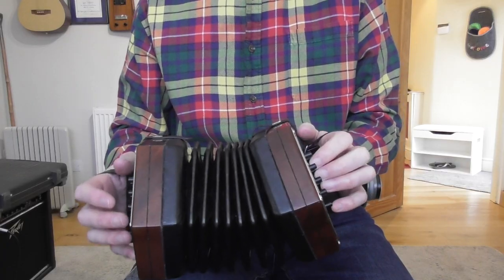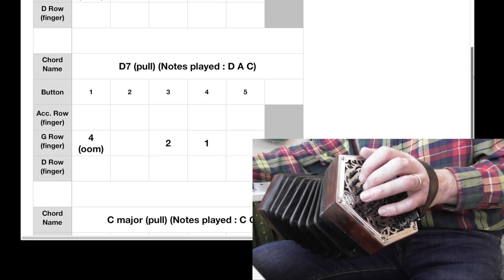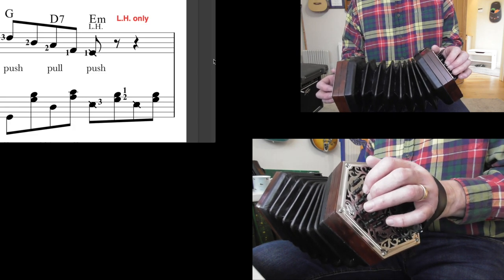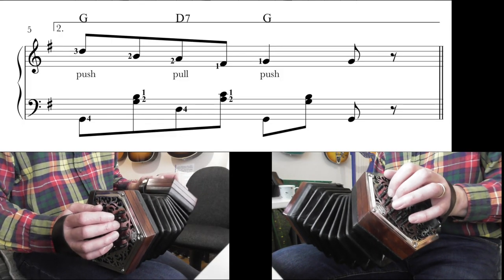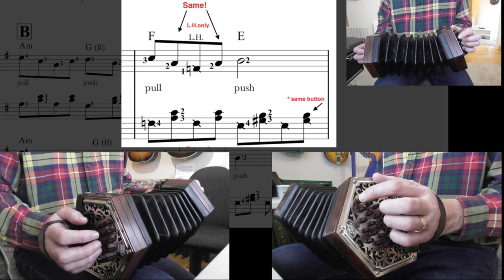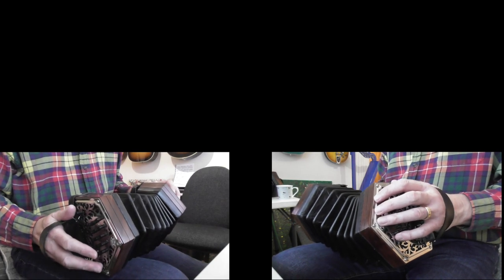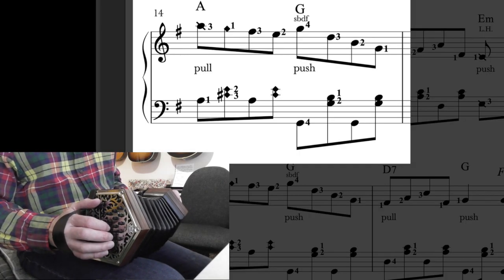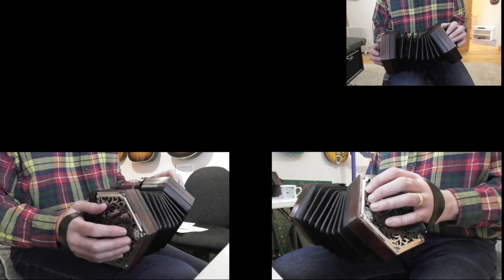Cathy's Tune - FREE GD Anglo Concertina Video Tutorial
This is a tune that I wrote for one my students to help her learn lots of left hand chords (10!)  I hope you enjoy it.  to download all the documents you need to learn it.  Currently you'll find it on the homepage. If not, look for it under the "Squeezeboxes" menu.